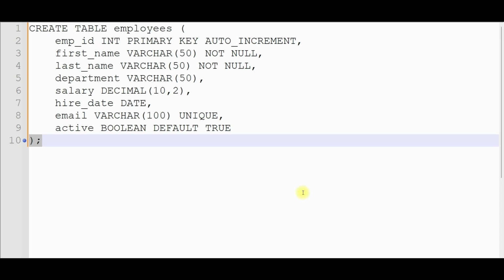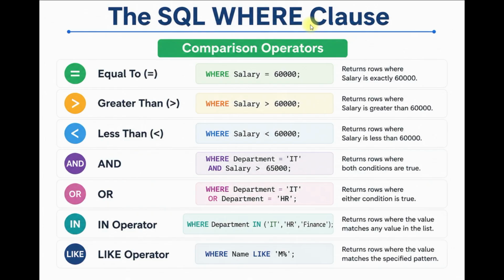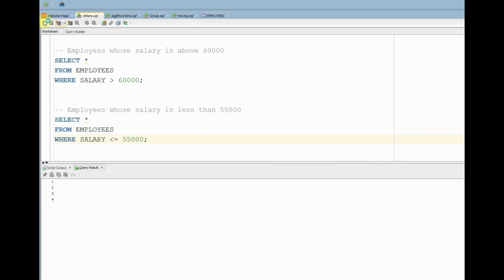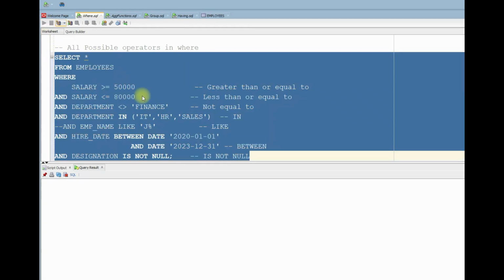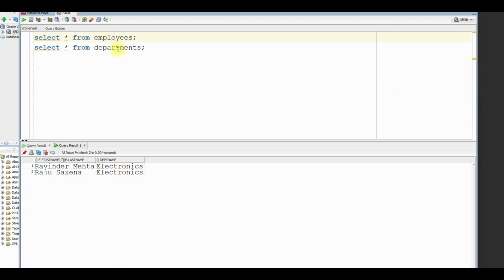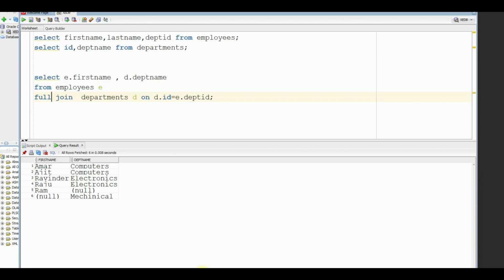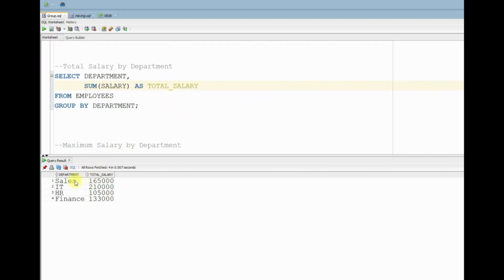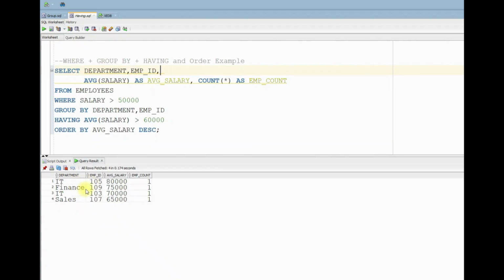SQL Tutorial for Beginners | Tables, WHERE, ORDER BY, JOINS, GROUP BY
Learn SQL basics in this beginner-friendly video and build a strong foundation for working with databases and data analysis. You’ll explore what SQL is, how databases store information, and how to write simple yet powerful queries. We cover essential topics like SELECT statements, filtering data with WHERE, sorting results with ORDER BY, and limiting output for better analysis. You’ll also learn how to combine data using JOINs, summarize information with GROUP BY, and use aggregate functions like COUNT, SUM, AVG, MIN, and MAX. This video is designed to help complete beginners understand SQL in a clear, practical way with real examples and easy explanations. Whether you’re preparing for interviews, starting a career in tech, or learning to manage data more efficiently, this tutorial will give you the confidence to get started. By the end, you’ll know how to query databases, retrieve meaningful insights, and take your first steps toward mastering SQL.